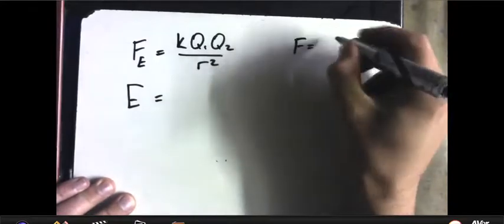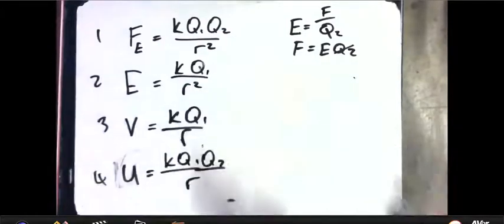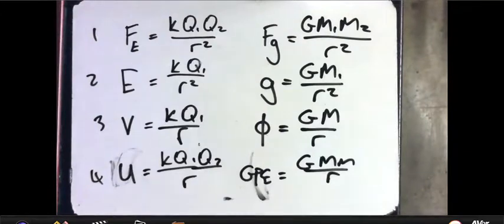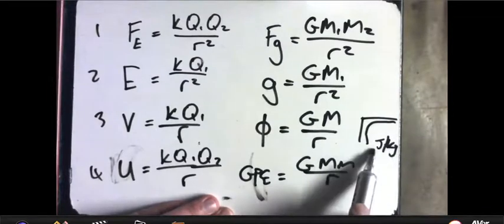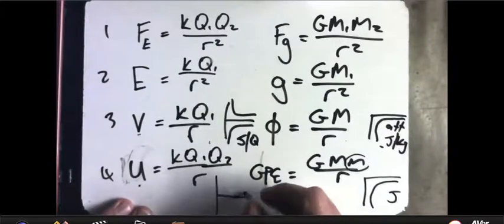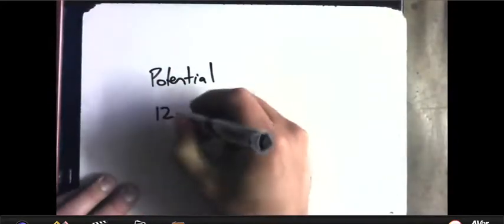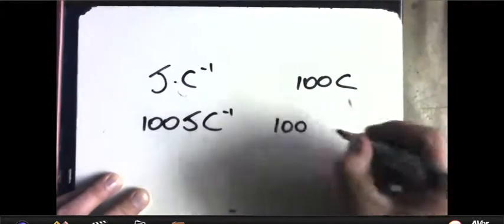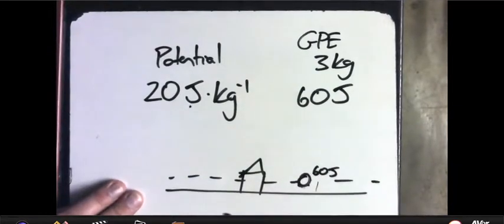Coulomb's Law :Electric Potential